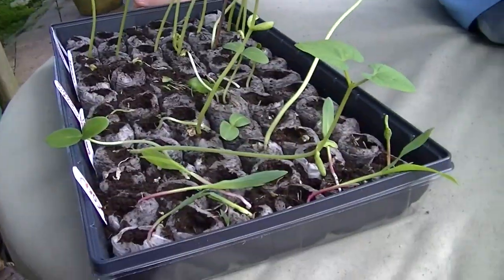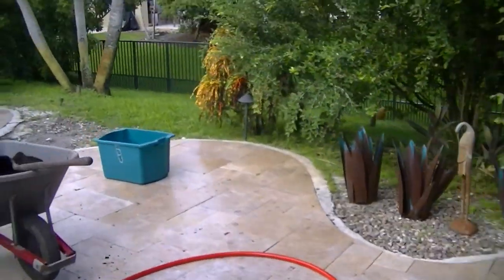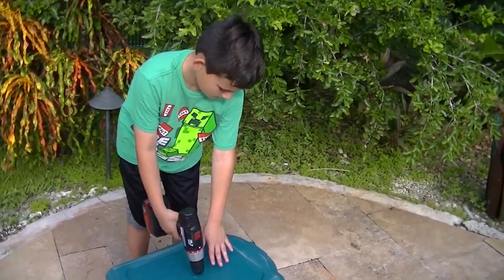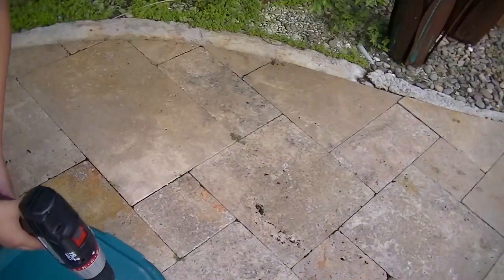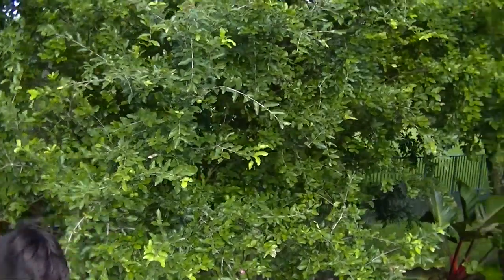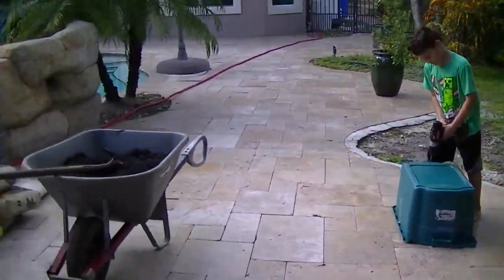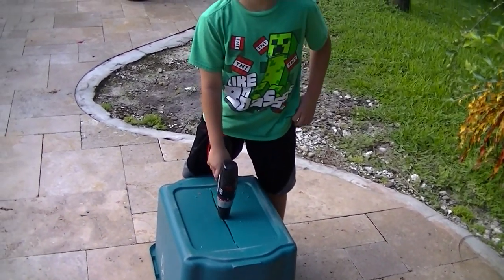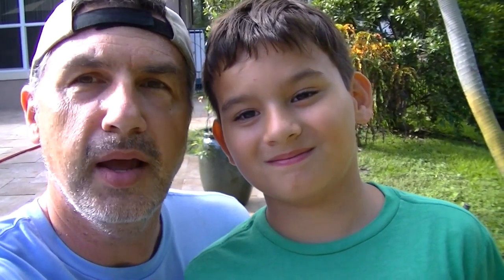Our first vlog Part 2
Part two.   Hopefully these get better in the future.